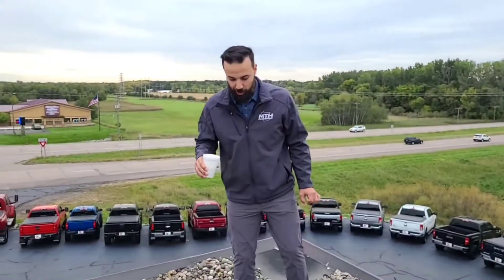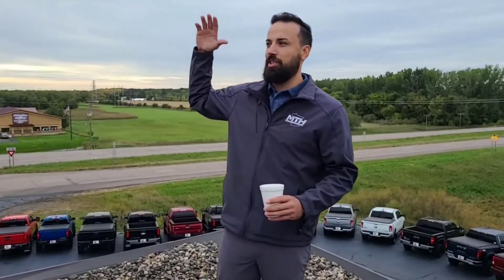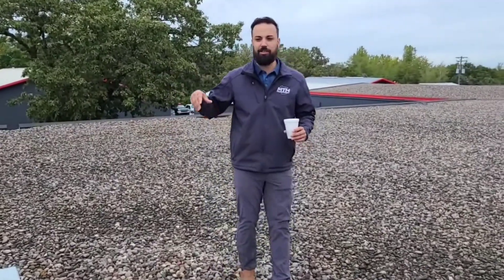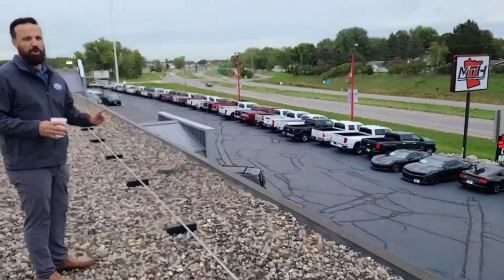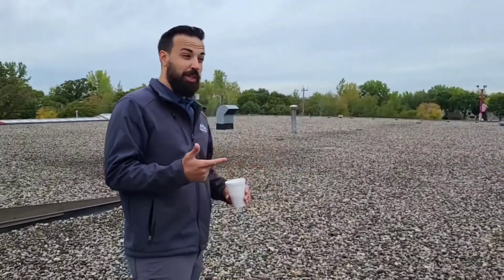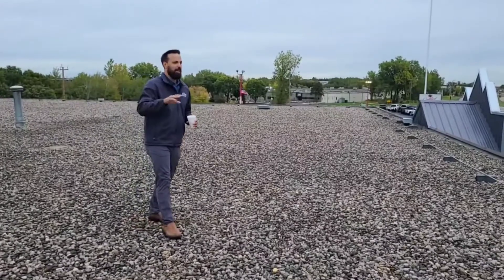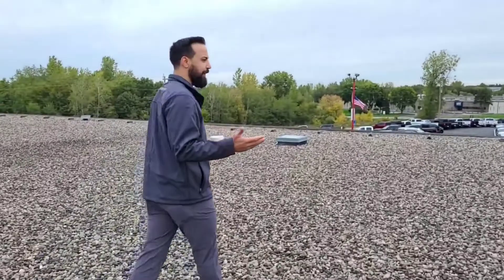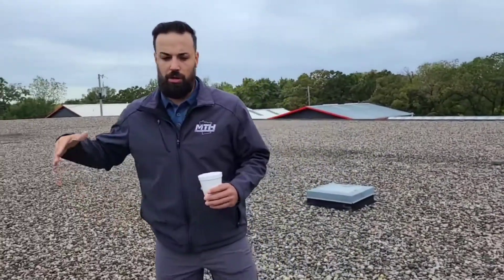MTH Roof Top Adventures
Coming to you LIVE above all other dealers... 🔝

Today we are on the roof of MTH to give you an aerial shot of all of the inventory we have!

This is only about half of it folks... we have tons of other vehicles in our storage facility waiting for a good home 🏡

If we don't have it, you don't need it! 💯